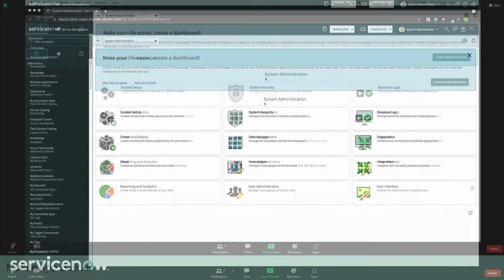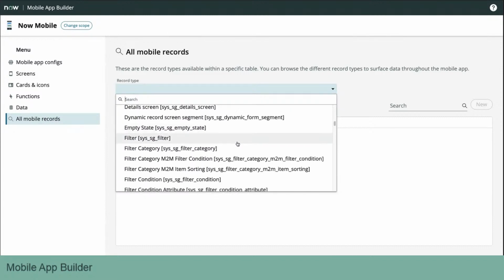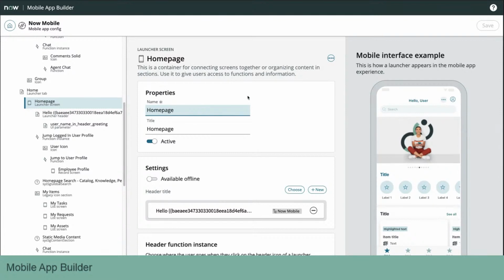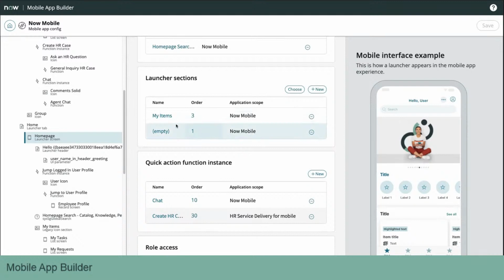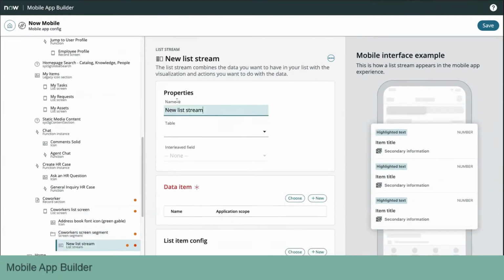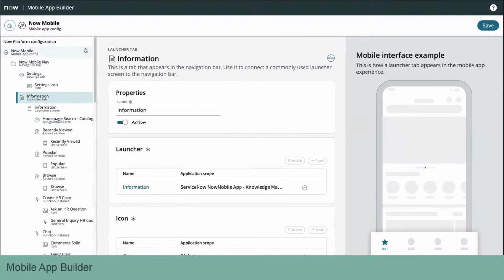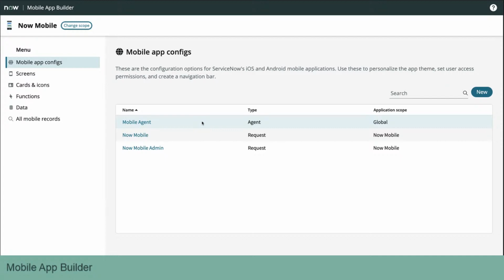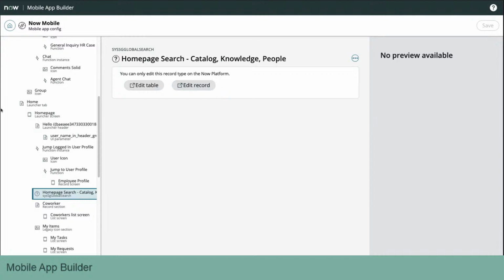Creator Toolbox - New Mobile Builder in Rome!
On this episode, join Brad, Chuck, Earl, and guests David and Rayan as they explore the new Mobile App Builder in the Rome release.

Credits:
Hosts: Chuck Tomasi, Brad Tilton, Earl Duque